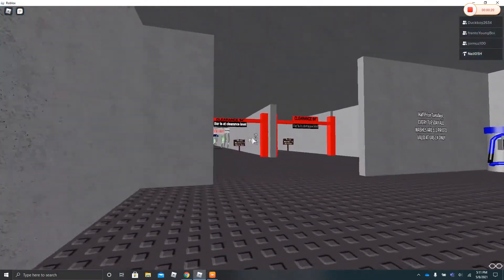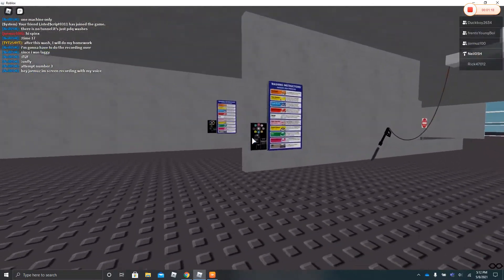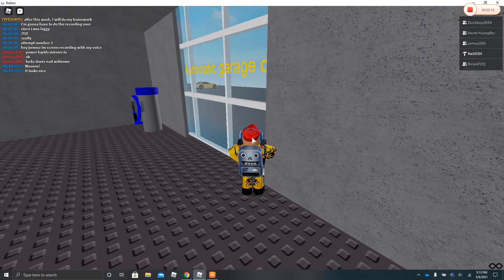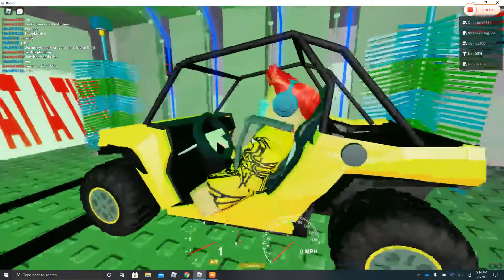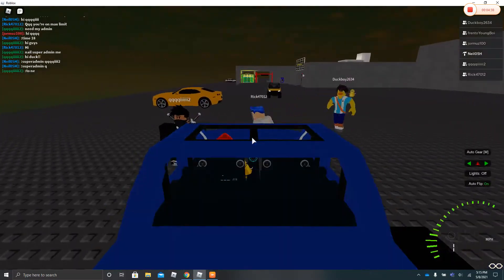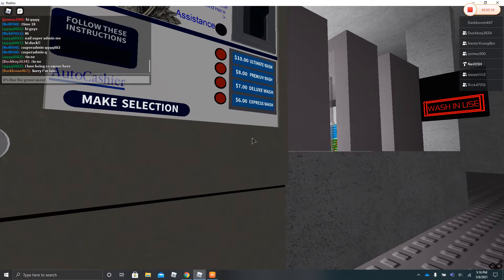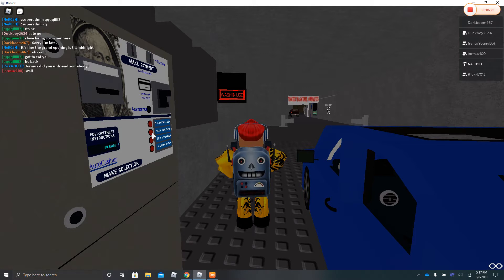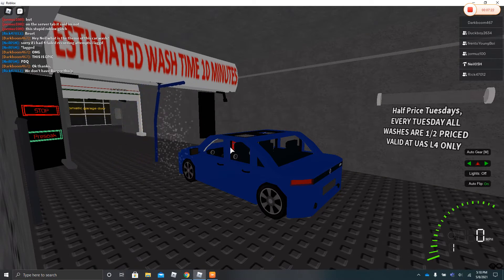Ulitmate Auto Spa Location 4 Grand Opening Starting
**DO NOT ASK ME FOR PERSONAL INFORMATION. YOU WILL BE INSATNTLY BLOCKED.